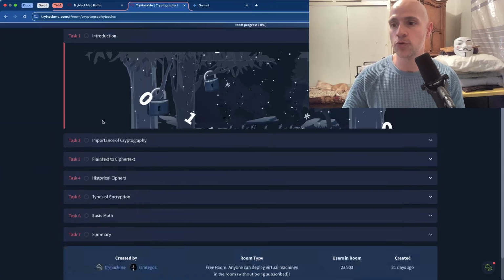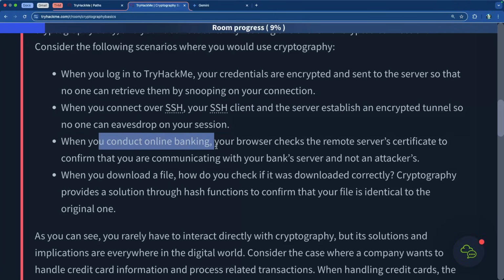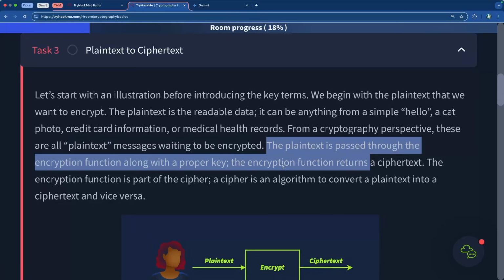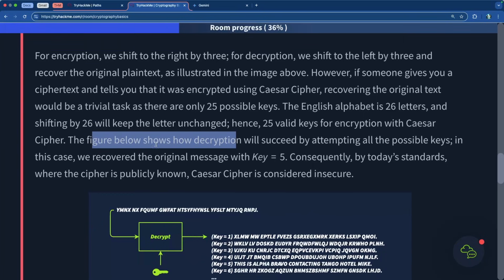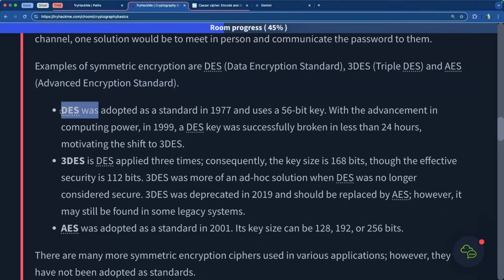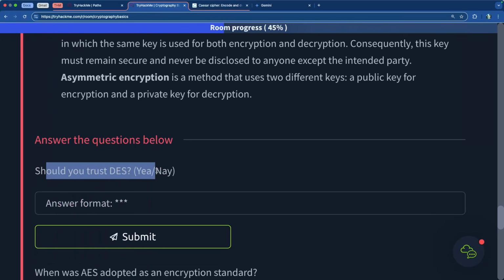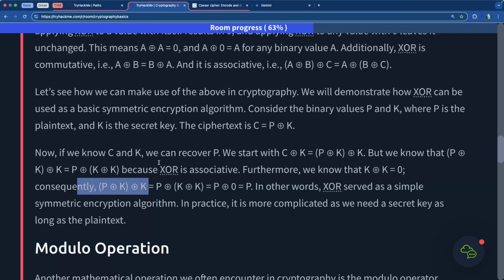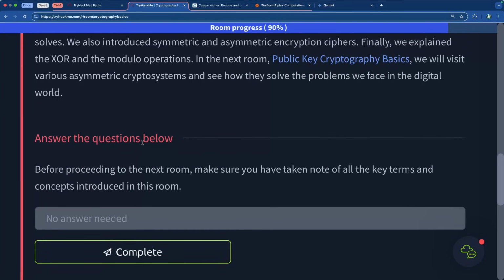CySec101 / EP.21 / Cryptography Basics / TryHackMe Cyber Security For Beginners Cryptography Intro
- Bug Bounties
- Python Automations for CySec, PenTesting, SysAdmin
- Exclusive Content

Cryptography Basics Time Stamps:
00:00 intro (Start Here)
01:08 Hackaholics Anonymous
01:52 Intro to Cryptography
05:08 Importance of Cryptography
13:44 Plaintext to Cyphertext
17:44 Historical Ciphers
24:38 Types of Encryption
35:14 Basic Math
47:50 Summary & Final Notes